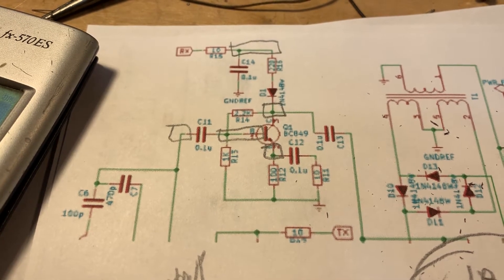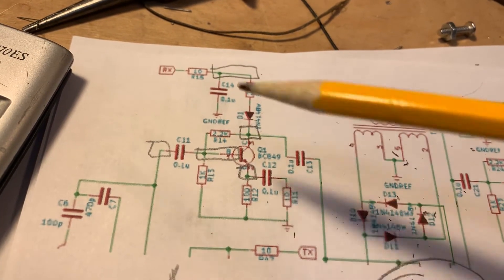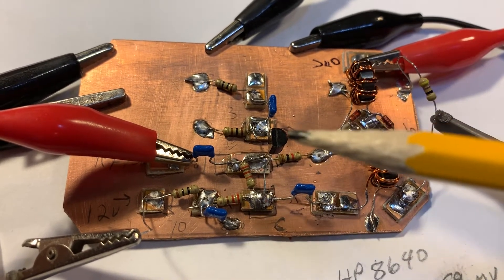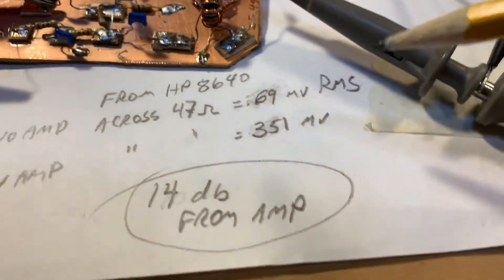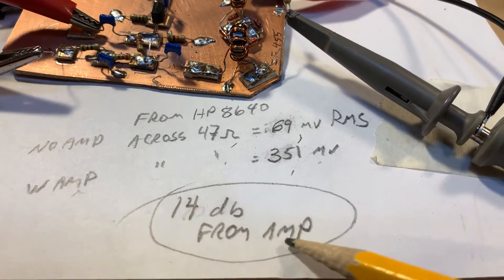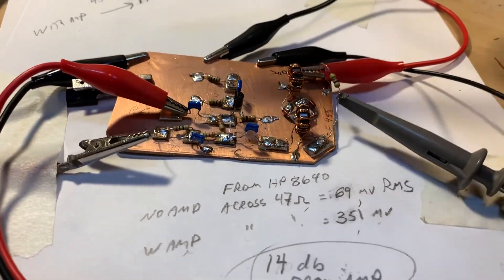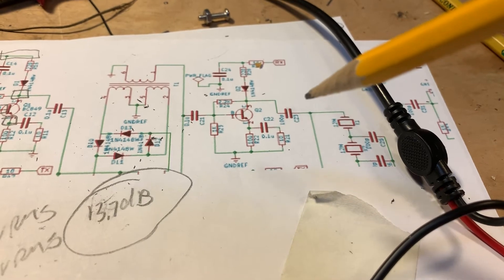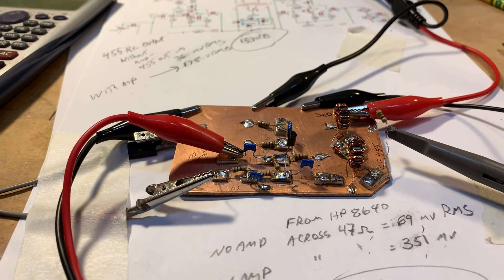Q-31 Receiver - Part 8. RF Amplifier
Using Farhan’s BITX RF amp. And testing after build.